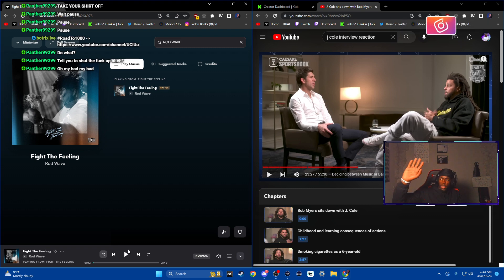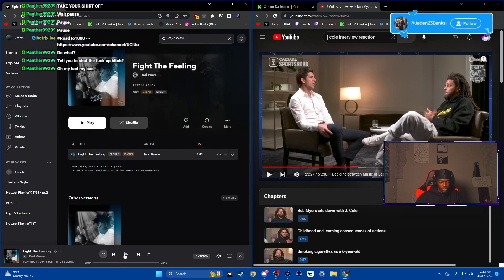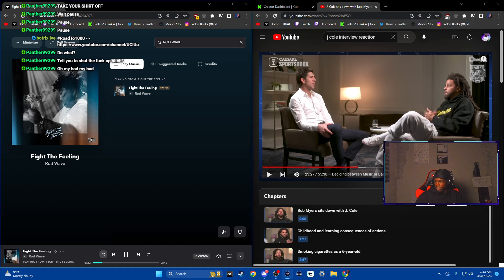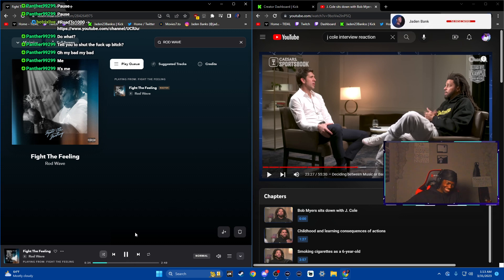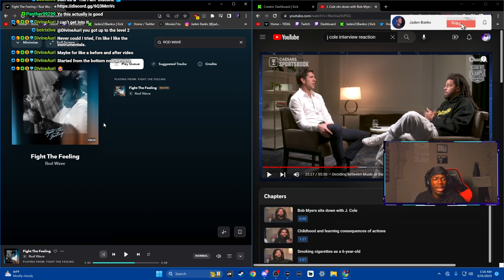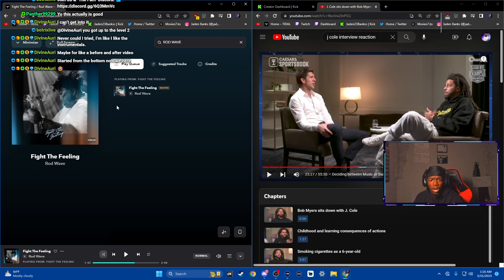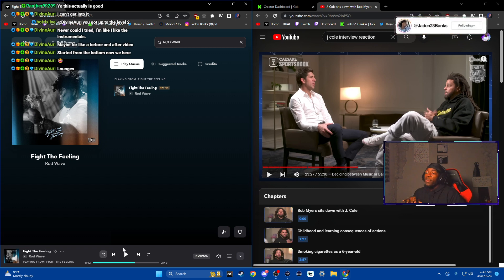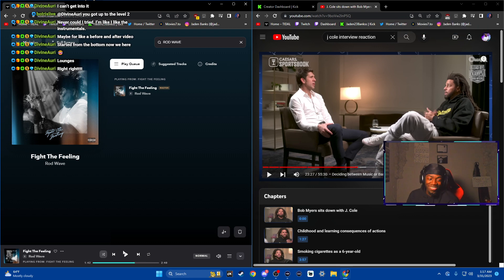THIS SOUNDS BEAUTIFUL! Rod Wave - Fight The Feeling Audio REACTION!